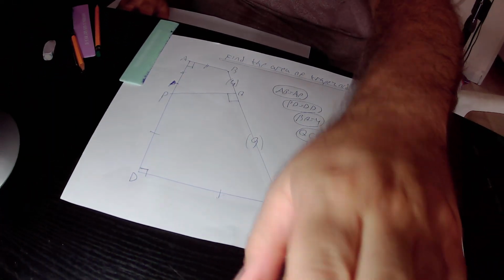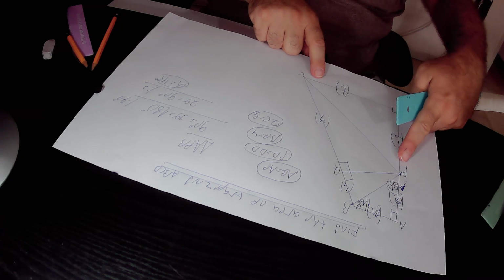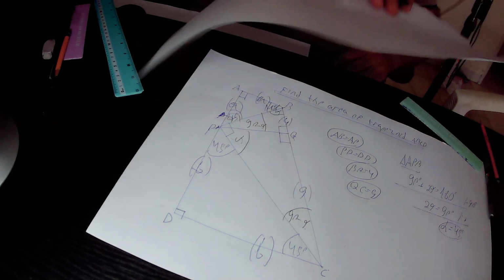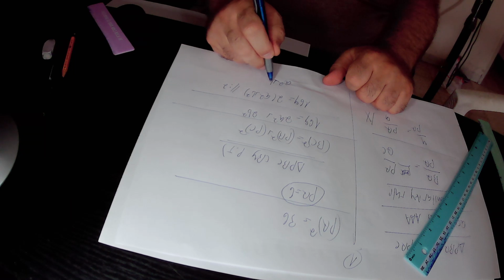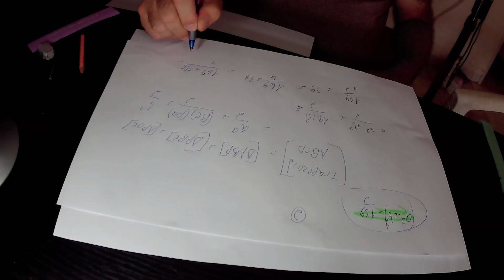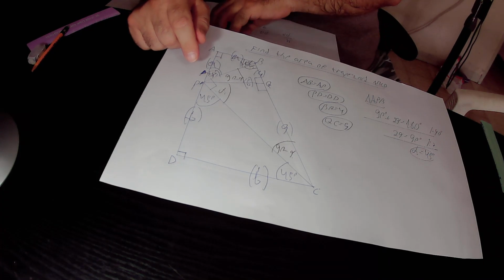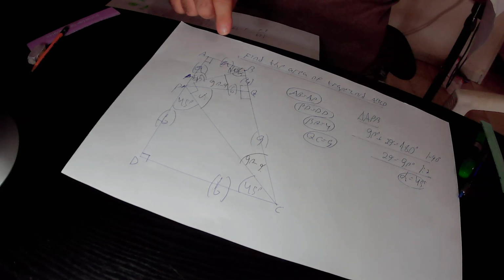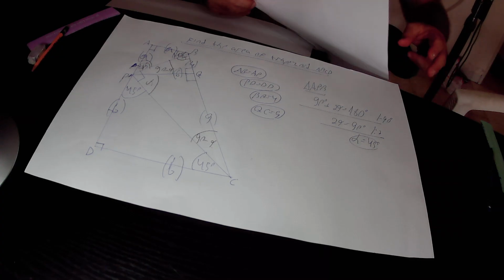Find the area of the trapezoid | Russian Math Olympiad Geometry Problem